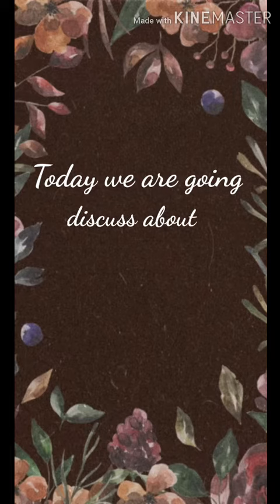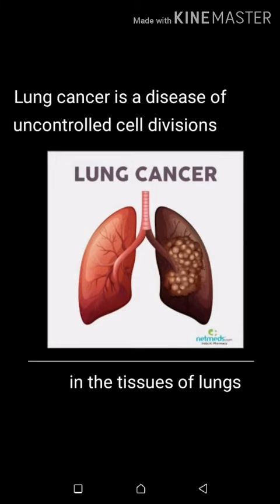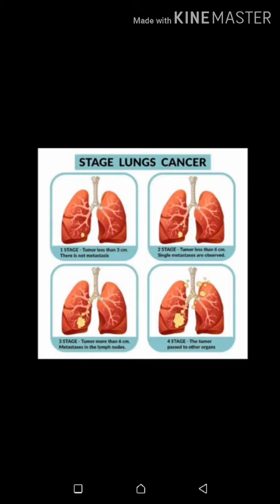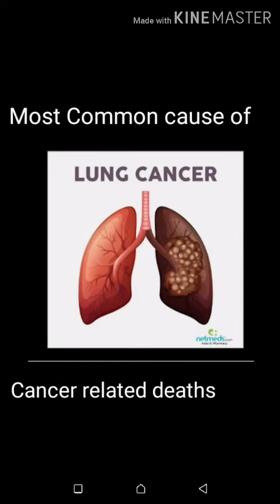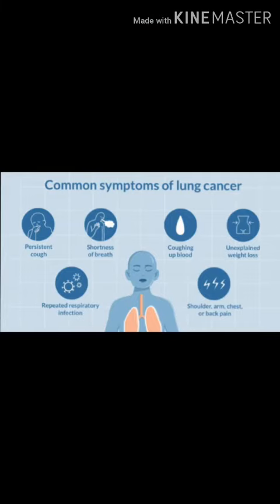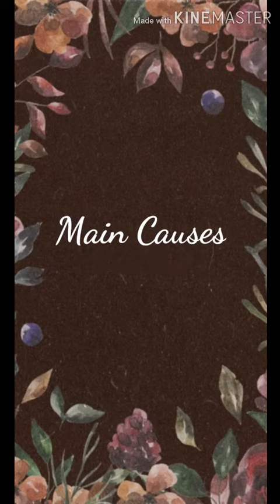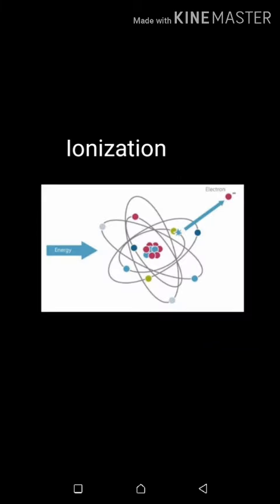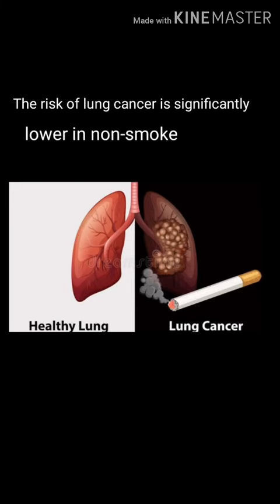Biology by Punjab text book board Chpt 10 gaseous exchange page 14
Video from Team TCS